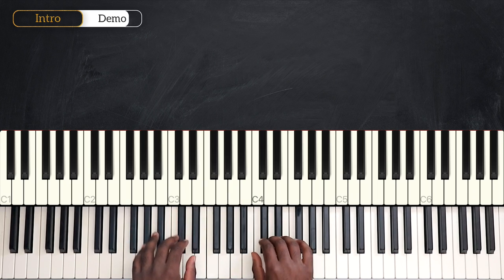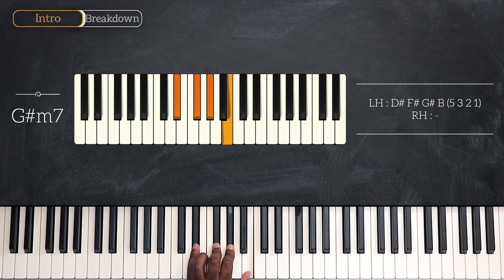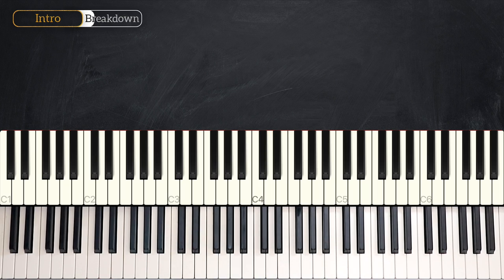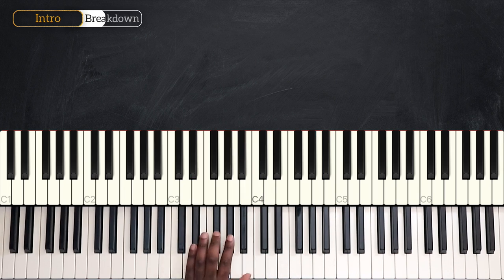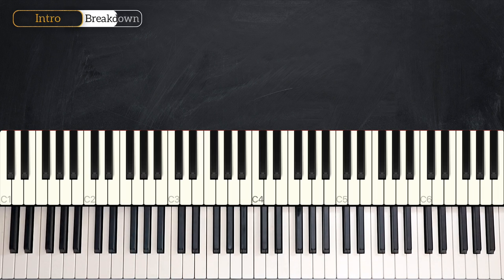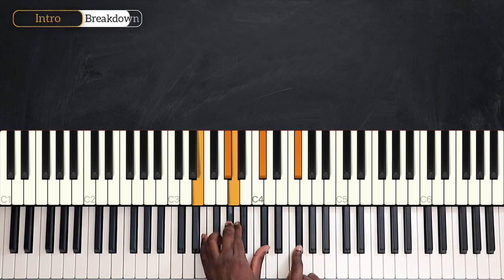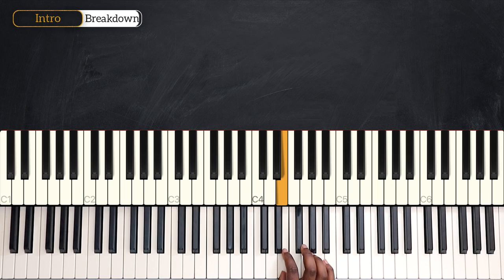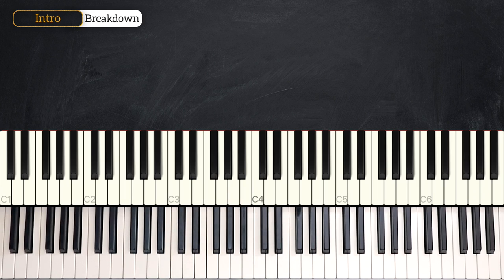How To Play The Devil's In The Details By Mac Ayres On Piano - Piano Tutorial (Part 1)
Learn how to play The Devil's In The Details on piano by Mac Ayres in this week's piano tutorial.

0:00 Welcome!
0:17 Demo
0:50 Chords
3:14 Intro
12:58 Recap

— INFO —